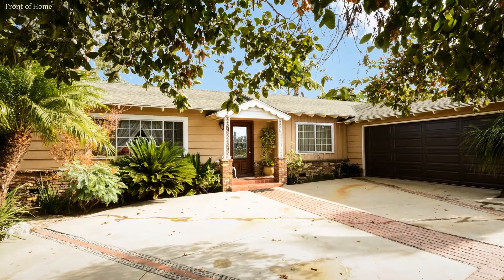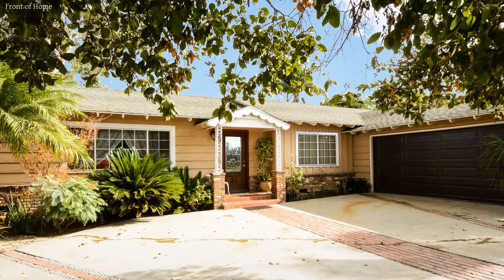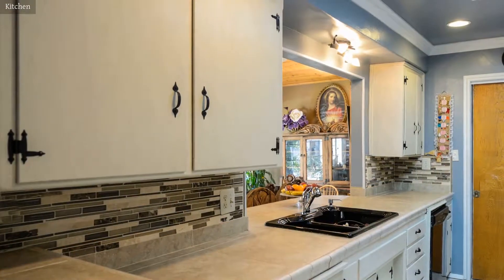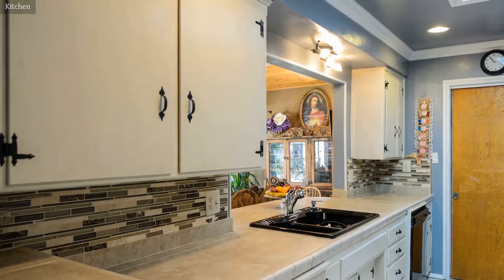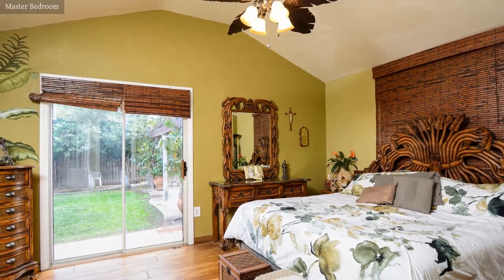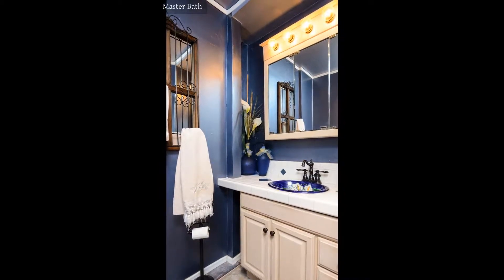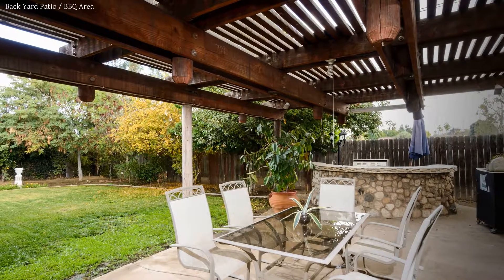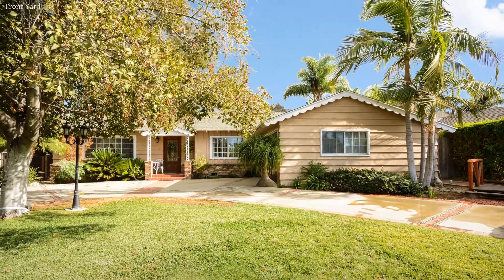838 s del cerro, West Covina CA 91791, USA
838 s del cerro, West Covina CA 91791, USA